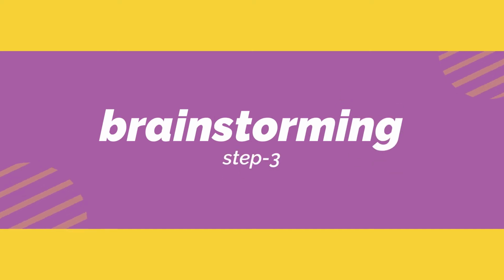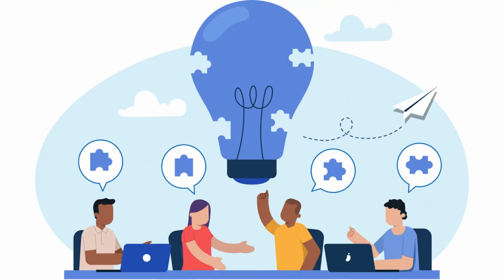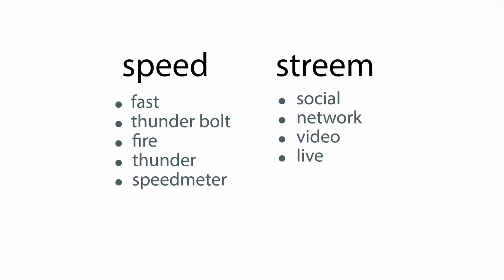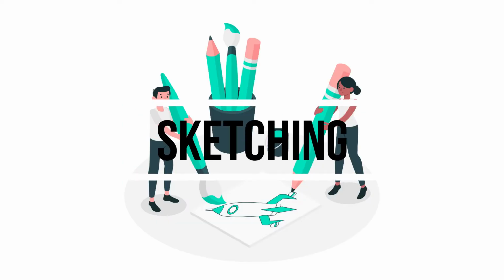Logo design process (start to finish)2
Hello friends,
In this tutorial is the better version of my last video, I will take you through a full logo design,
From start to finish working together with the client.

You will see the process how to extract right idea from client,
And sketch also.
I will explain what values the logo reflects.
Colour concept behind the logo and you will see much more of my logo design process

Make sure to watch carefully to the end and then right in the common section the most valuable information you find in the tutorial.
See you again in the next video.
Links:
Questions b you should ask your client before starting logo designing
  The logo design process:
Design Brief
Get to know the client’s business.
Research
Conduct research focused on the industry, its history, and competitors.
Brainstorming
Conceptualize ideas and make decisions on the possible design directions.
Design Brief
Research
Brainstorming
Sketching
Develop the logo design concepts around the brief and research.
Design Execution
Select promising logo design concepts and execute them digitally.
Presentation
Present logo designs concepts in context of applications relevant to the client.
Revisions / Approval
Make changes if necessary. Together with the client arrive on the best solution.
Delivery
Deliver the final logo artwork and identity guidelines.